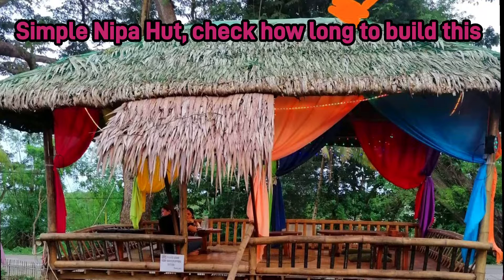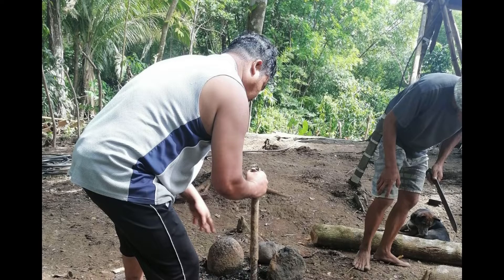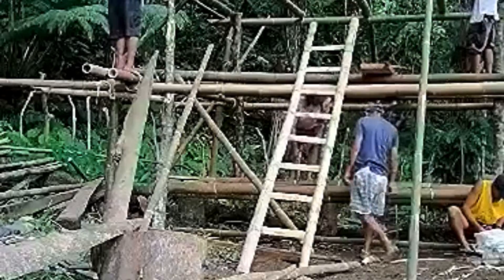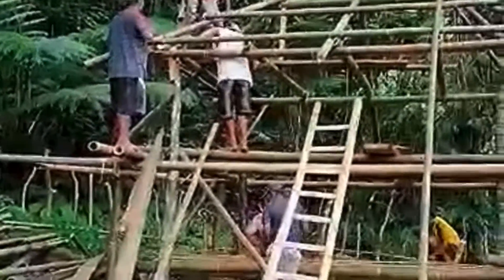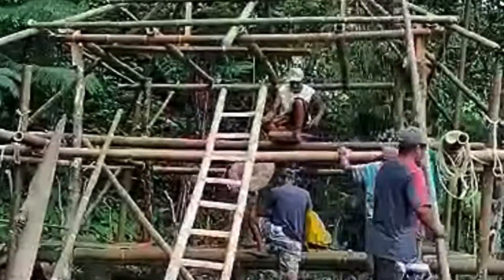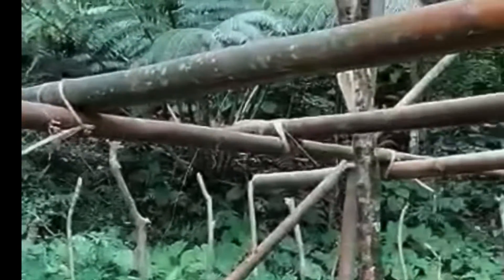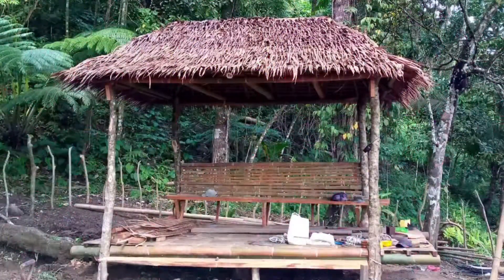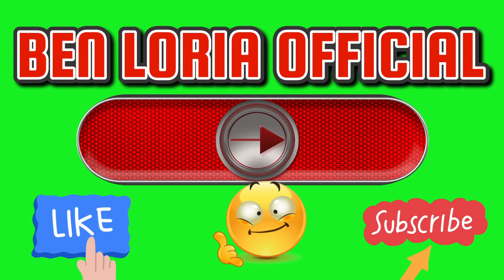NIPA HUT | IT IS EASY TO BUILD